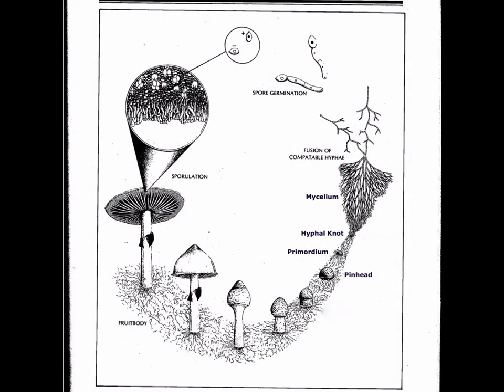Myceliated Grain Explained: What's the difference between mushroom, mycelium and mycelium on grain?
What is myceliated grain, what does it look like and how does it differ from mushrooms and pure mycelium. Jeff Chilton is the president at Nammex the leader in organic medicinal mushroom extract ingredients.

Our recent test results on mushrooms, mushroom extracts and mycelium on grain products show that mycelium on grain products have very little fungal material in them and very high amounts of starch which is from the grain as you can see in the video.